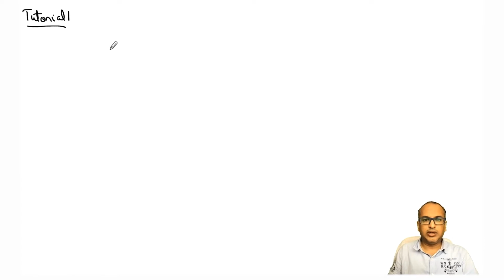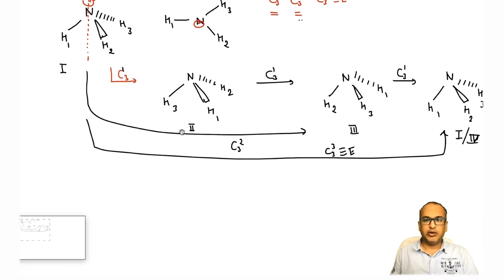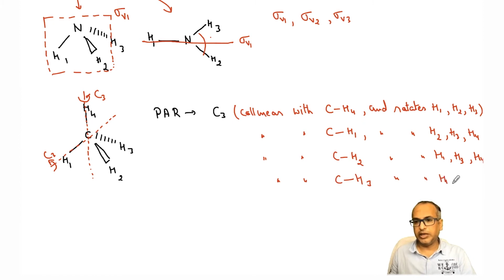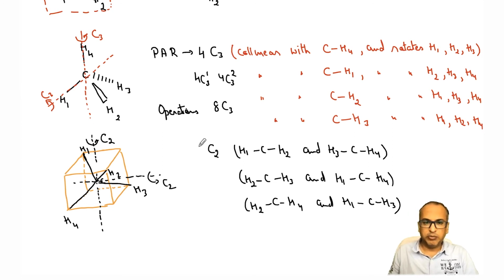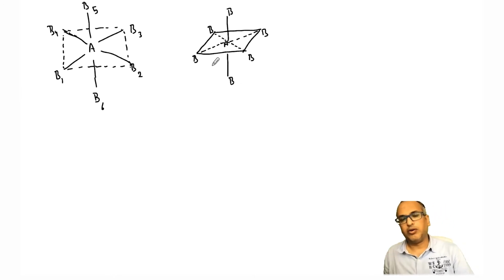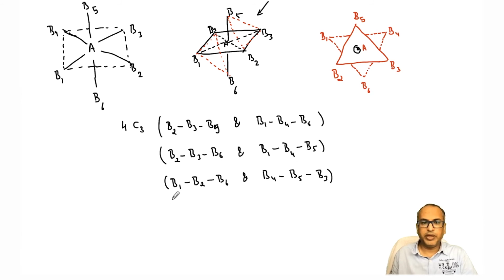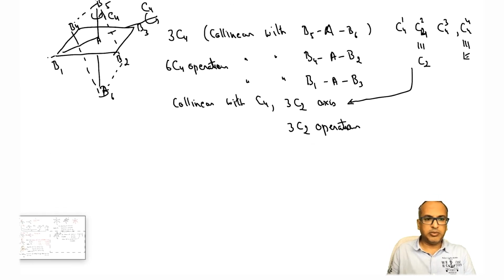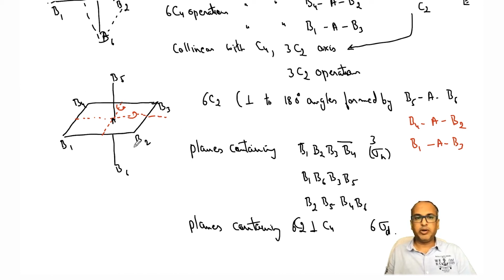Tutorial-1 swayamprabha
This video provides a tutorial on identifying proper axes of rotation and symmetry planes in molecules. It uses ammonia, tetrahedral (CH4), and octahedral (AB6) structures as examples to illustrate how to locate and count these symmetry elements and their corresponding operations. The speaker emphasizes the importance of systematically listing atomic arrangements to accurately determine all symmetry properties.